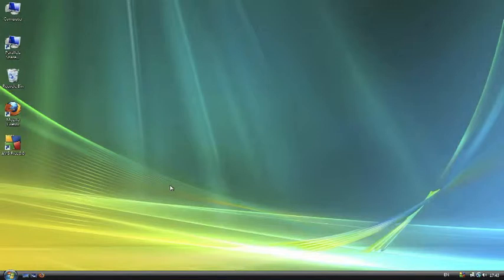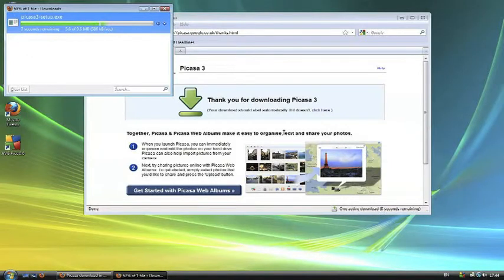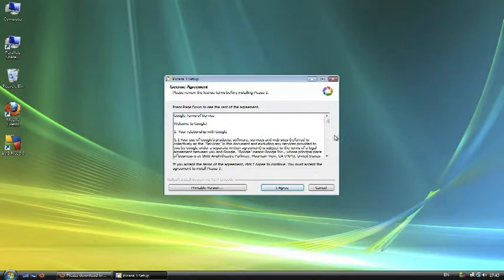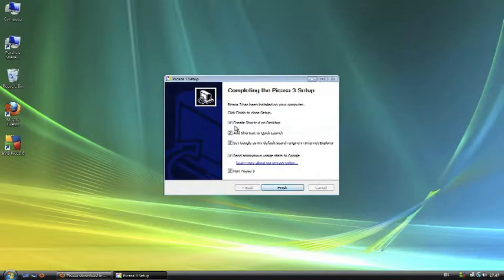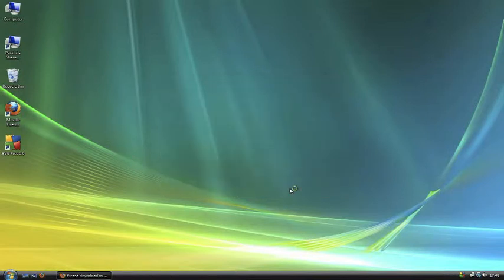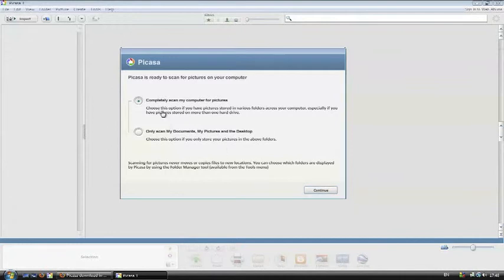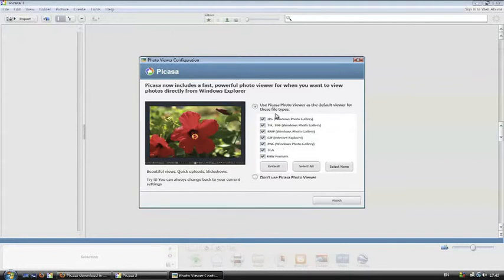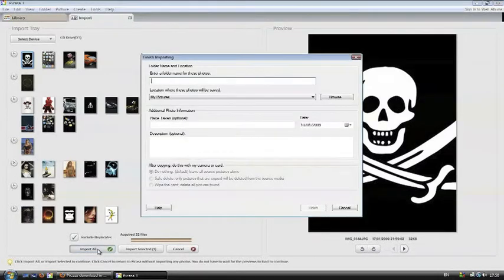Install Picasa with Vista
Short installation guide for Picasa, Image file management application.